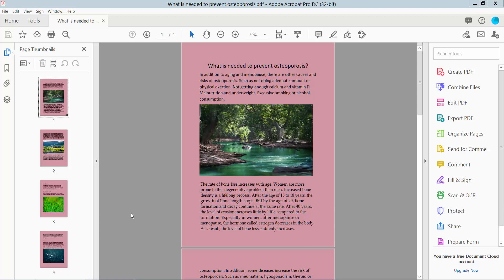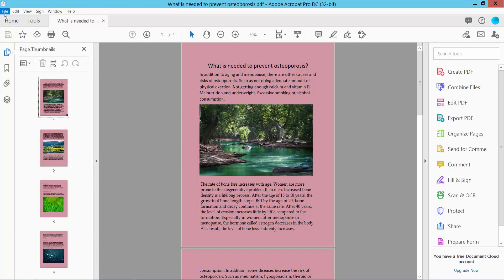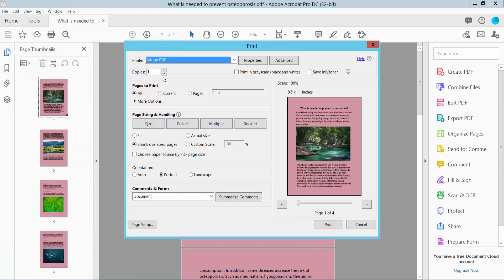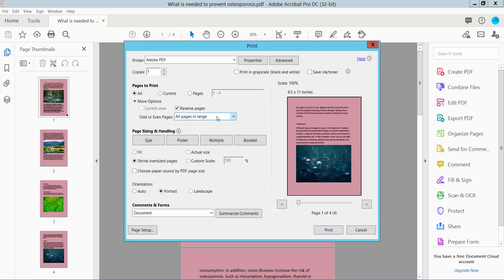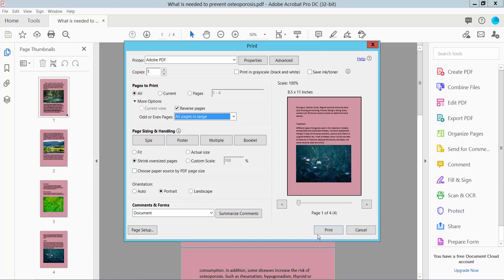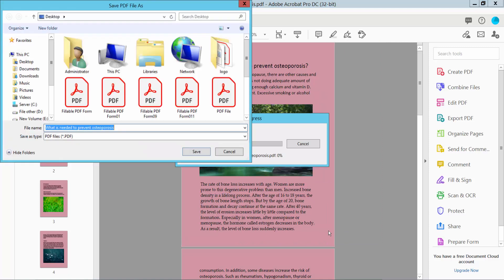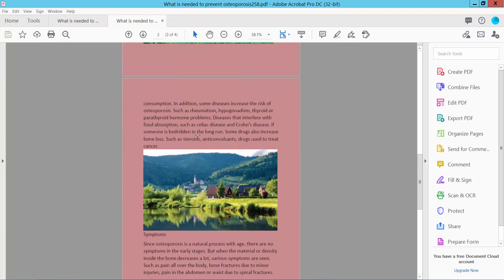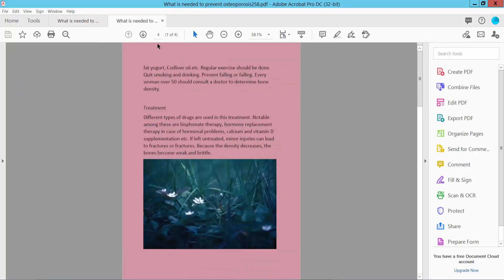How to print pages in reverse order pdf using Adobe Acrobat Pro DC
Hello everyone, Today I will show you. How to print pages in reverse order pdf using Adobe Acrobat Pro DC.